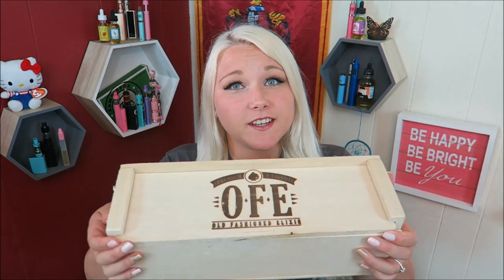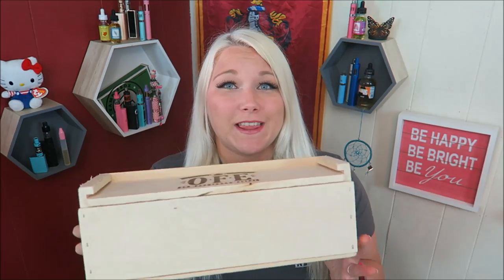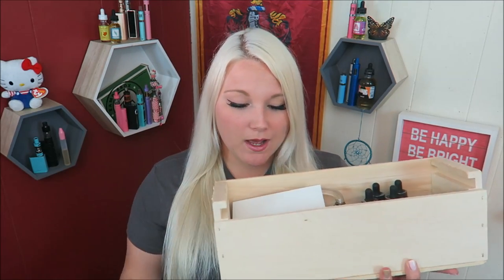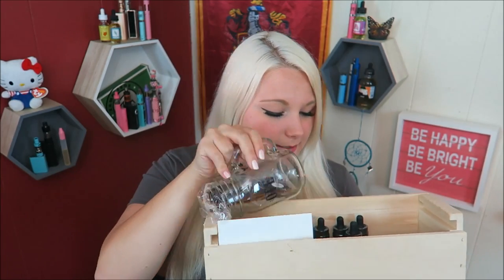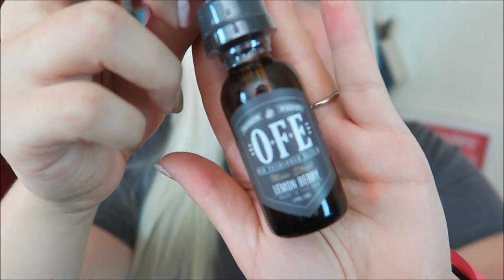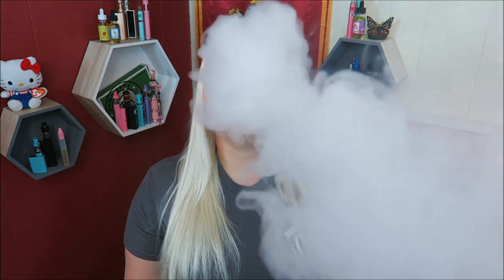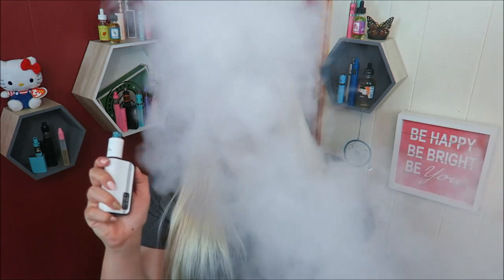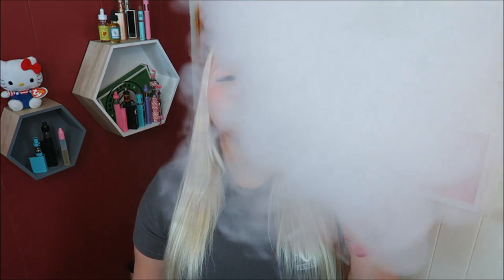Old Fashion Elixir eLiquid! | TiaVapes Review